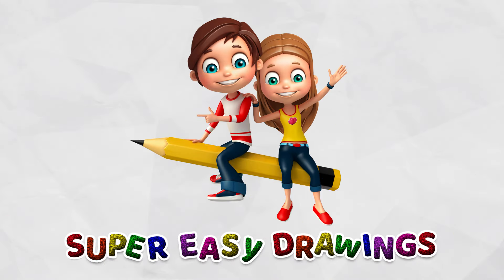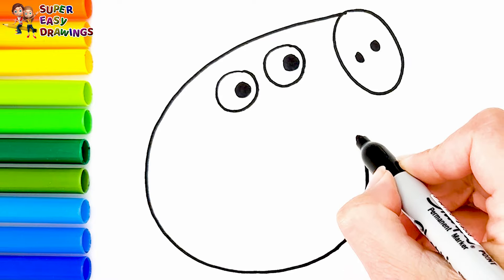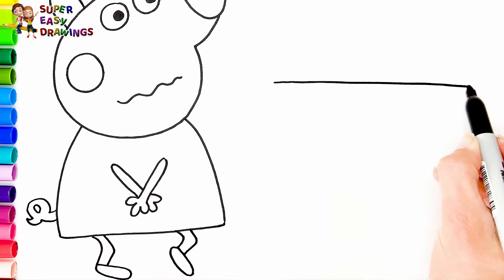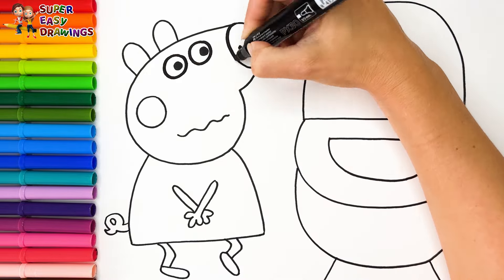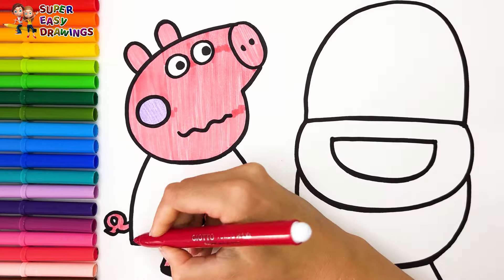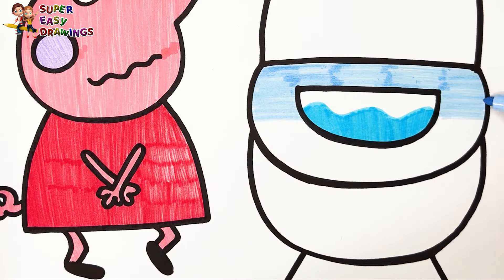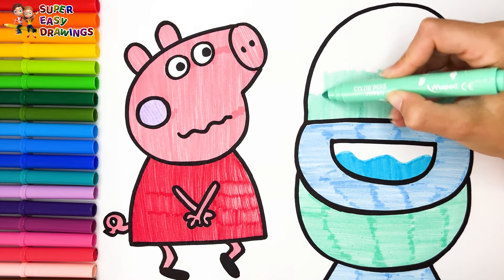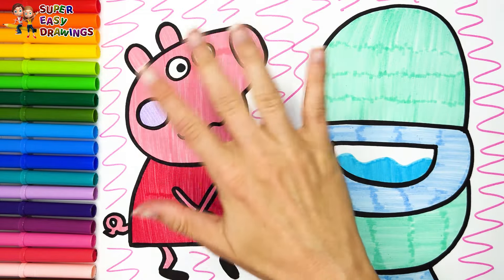Draw and Color Peppa Pig Who Needs To Pee Pee 🐷🚽🧻💦 Drawings for Kids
Hi Everyone,
In This Video I Show You How To Draw and Color Peppa Pig Who Needs To Pee Pee 🐷🚽🧻💦.
Follow My Step By Step Drawing Tutorial And Make Your Own Peppa Pig Who Needs To Pee Pee Drawing Easy!

This Video Is About How To Draw Peppa Pig Who Needs To Pee Pee Step By Step